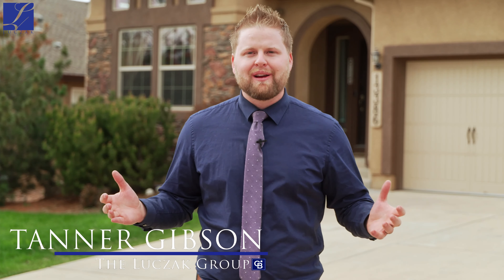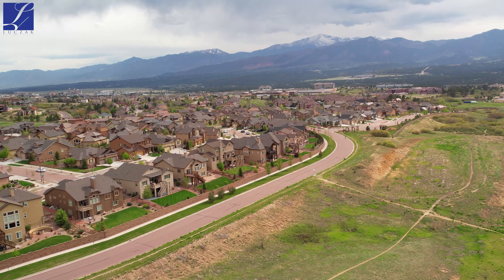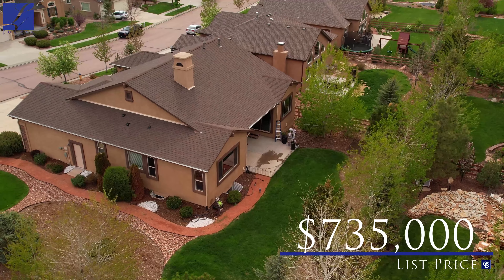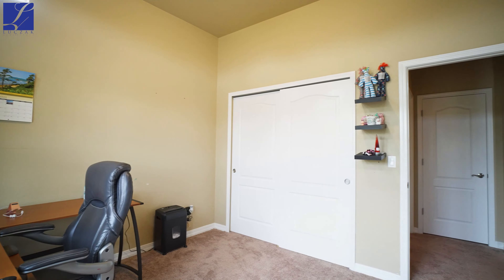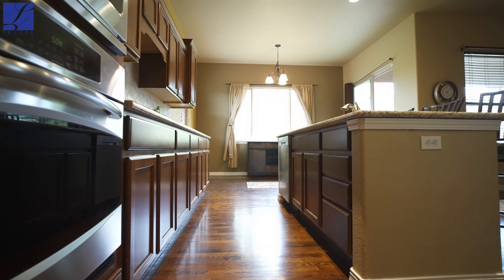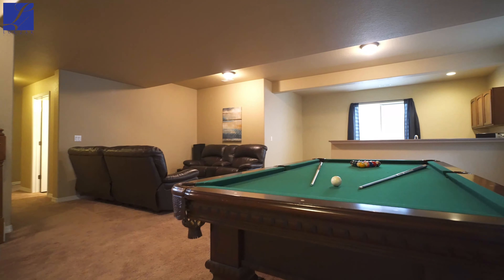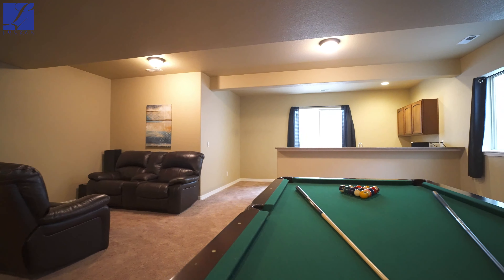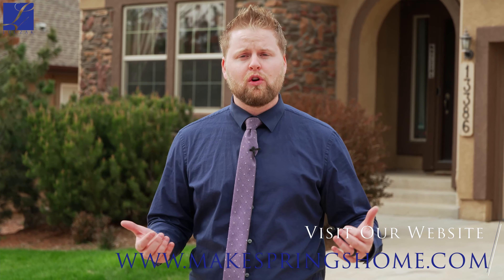13386 Cedarville Wy.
13386 Cedarville Way

Flying Horse 🏠
5 Bed 🛌 - 3 Bath 🛁 -  3 Car 🚗 - 3,712  Sq. Ft.📏

Proudly Presented by Tanner Gibson

Welcome to this gorgeous Flying Horse rancher! This home features a beautiful fully landscaped front and back yard on an 11,000+ sq ft lot.
The open floor plan boasts of hardwood floors, a huge eat-in Kitchen with a walkout to a spacious covered concrete patio. Stunning stainless steel appliances, granite countertops, double oven and gas cooktop make this kitchen absolutely stunning.

The expansive Master bedroom includes a 5 piece bath, a huge walk-in closet that connects to the laundry room, as well as the garage. There is a separate formal dining room with a butler's pantry and a built-in buffet, across from the great room with a gas fireplace

The oversized basement includes a Family/Rec Room with a full wet bar. This home is minutes away from Black Forest and Fox Run regional park and great shopping in the Northgate area.

Luczak Group
Coldwell Banker Southern Colorado
MakeSpringsHome.com